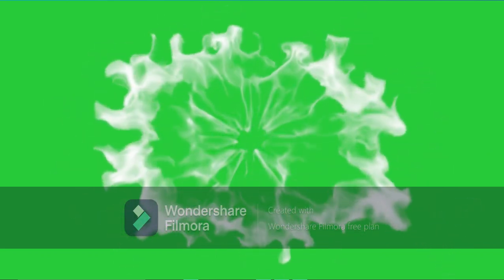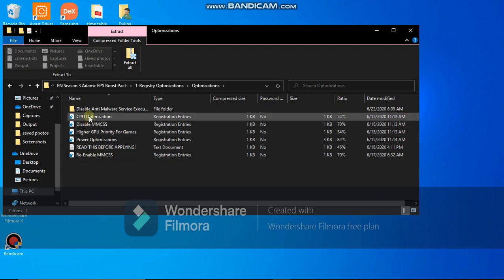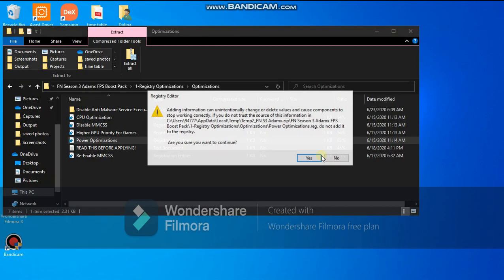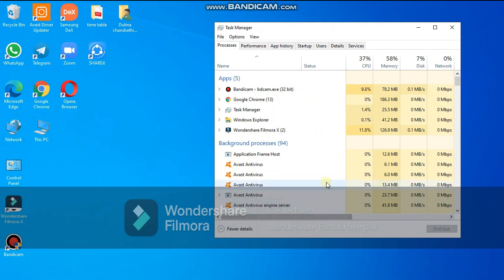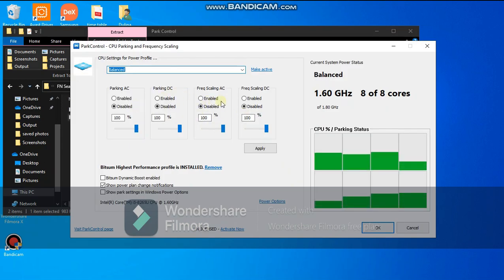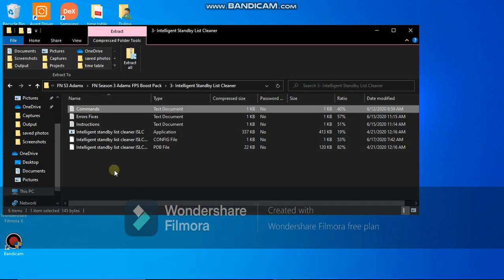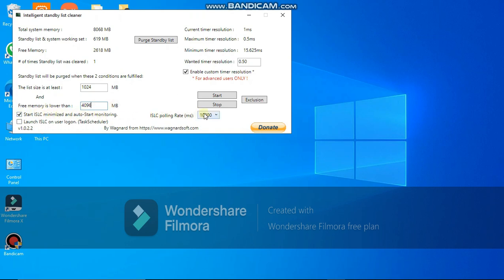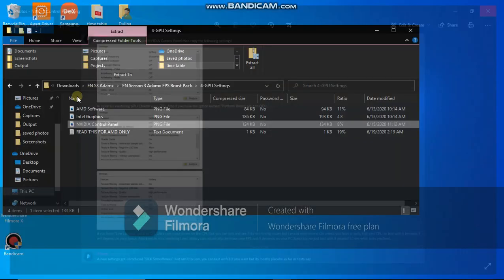How To Fix Stutters & Frame Drops In Fortnite! - FPS Boost Guide!..season5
16GB = 8192, 8GB = 4096, 6GB = 3027
64GB = 16384, 64GB = 32768, 4GB = 2048

Obsidian Gamer.